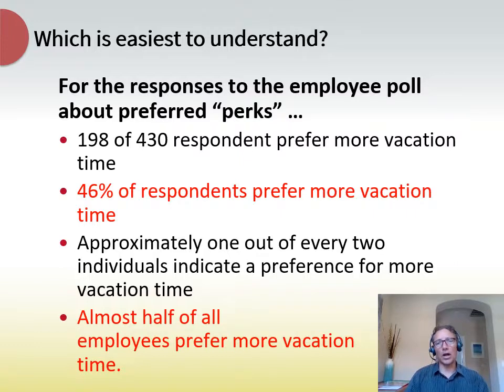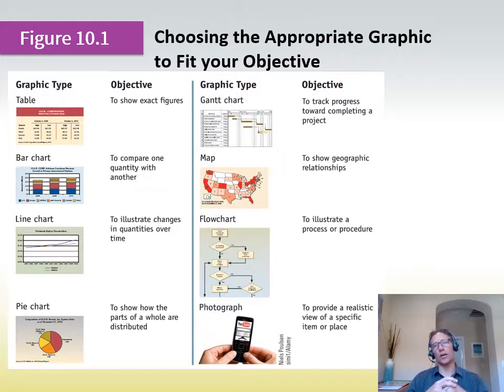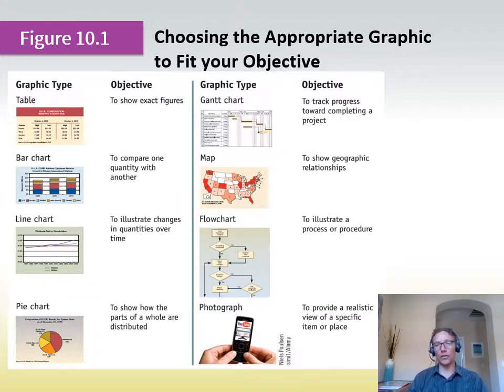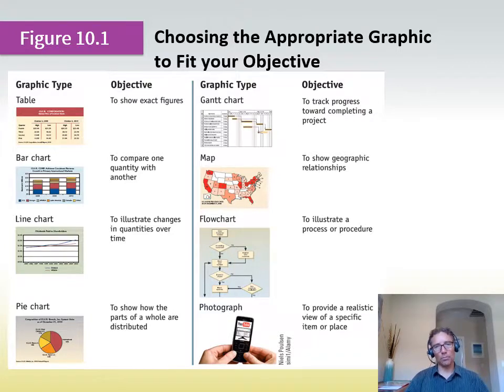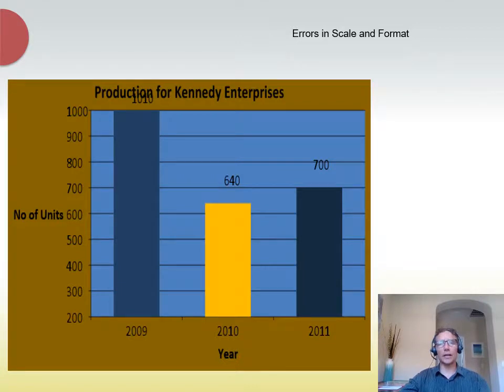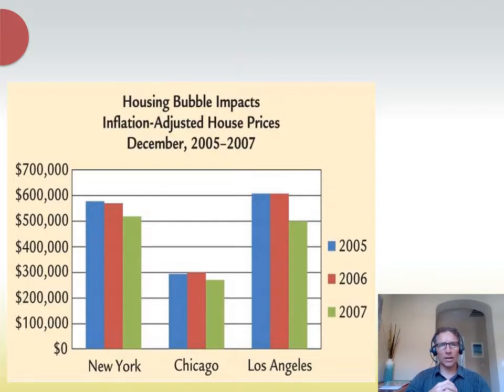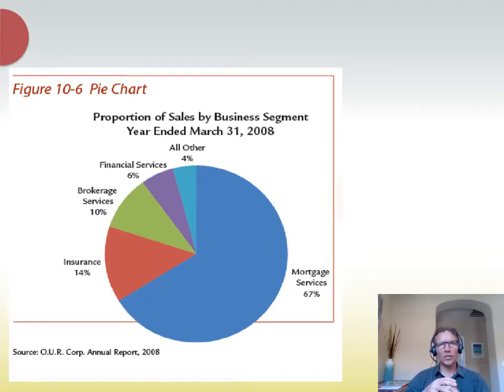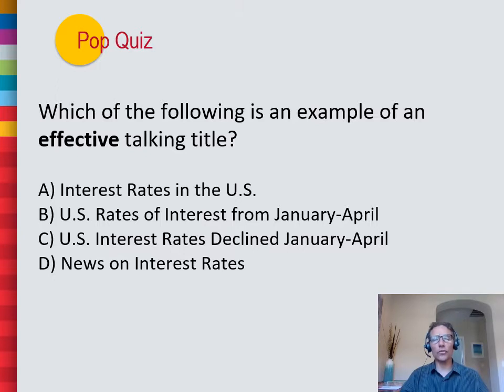Week 10 CH 10 Fall 18 narrated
Nate Scharff Business Communications B290 Mira Costa College